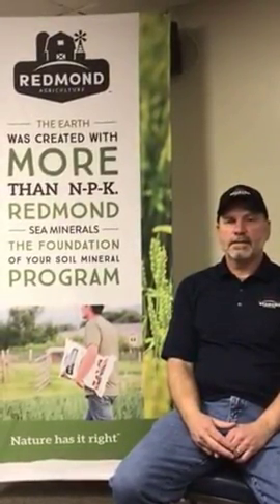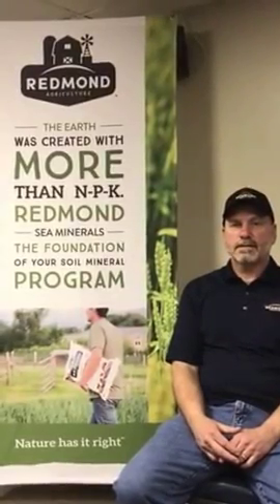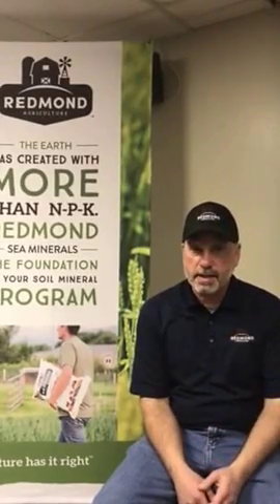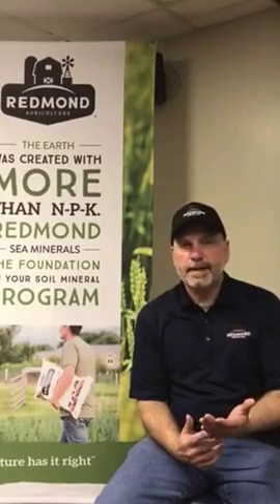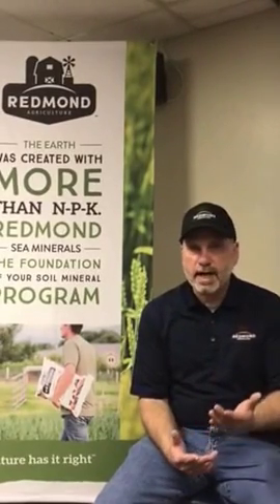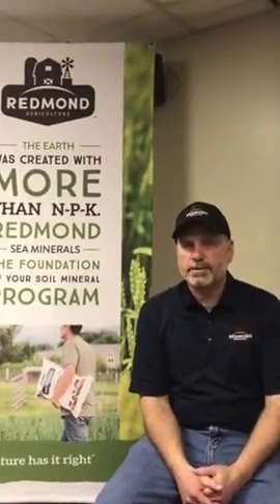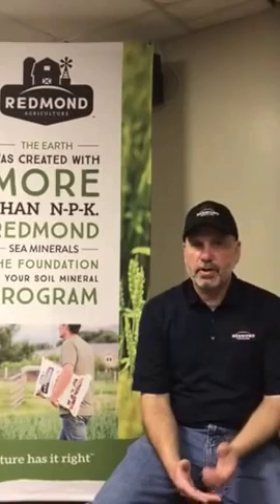Sea Minerals for Soil Health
Introducing Redmond Natural Trace Mineral soil expert - Tim Williams.  Tim shares some of his background and why he is excited about lowering fertilizer costs while improving plant quality and soil production with Redmond’s sea mineral and volcanic ash.